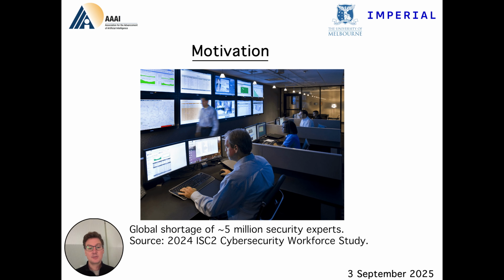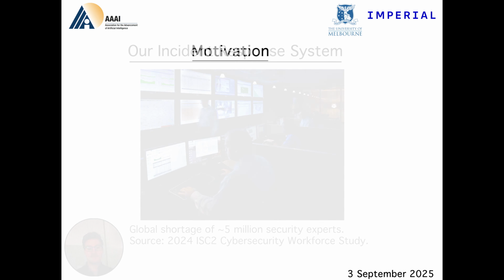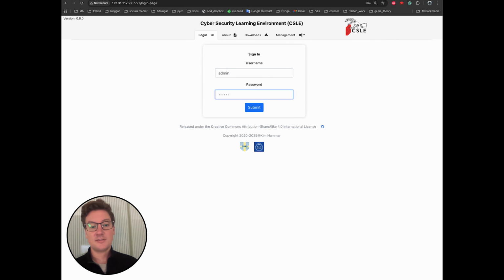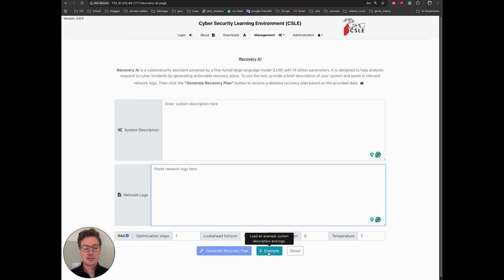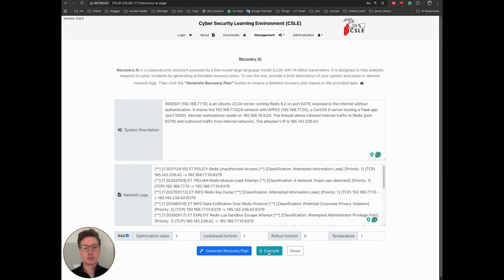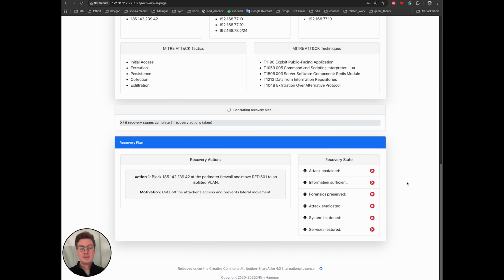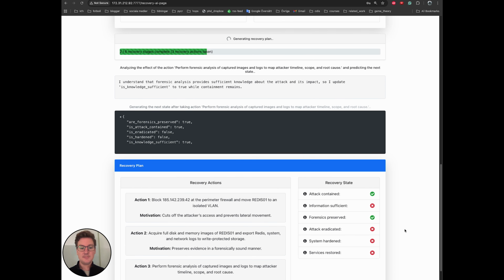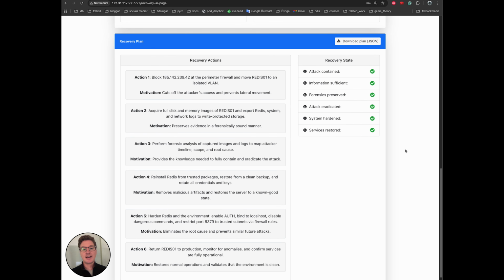Incident Response Planning Using a Lightweight Large Language Model with Reduced Hallucination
Timely and effective incident response is key to managing the growing frequency of cyberattacks. However, identifying the right response for complex systems is a major technical challenge. We demonstrate a decision-support system that mitigates this challenge by using the security knowledge embedded in a large language model (LLM) to assist security operators during incident handling. While recent research has explored the potential of using LLMs in this context, current methods are mainly based on prompt engineering of frontier LLMs, which is costly and prone to hallucinations. Our system addresses these limitations by combining a lightweight, fine-tuned LLM with information retrieval and lookahead planning, which reduces hallucination. We demonstrate the system on logs from past incidents and show that it achieves up to 22% shorter recovery times than frontier LLMs. Our system is the first fully open-source LLM-based system for incident response, including code, weights, and training data.

Music from Uppbeat (free for Creators!)